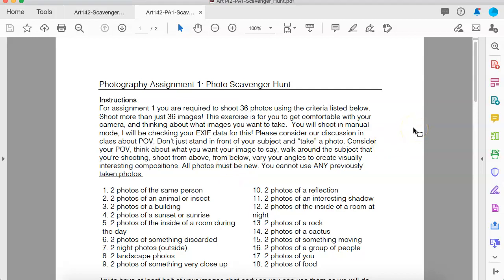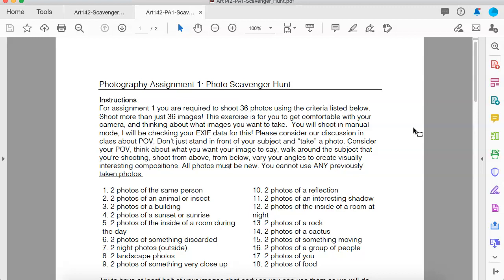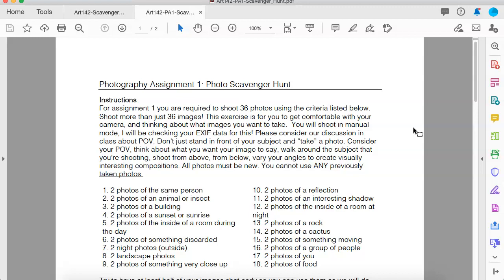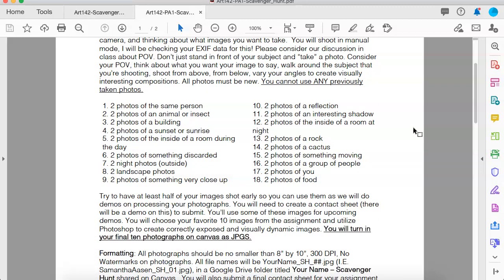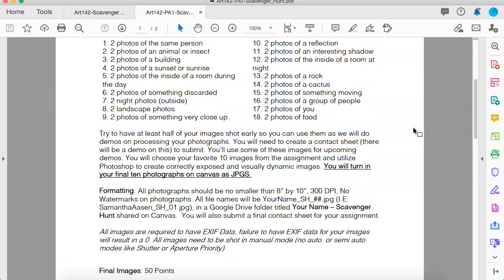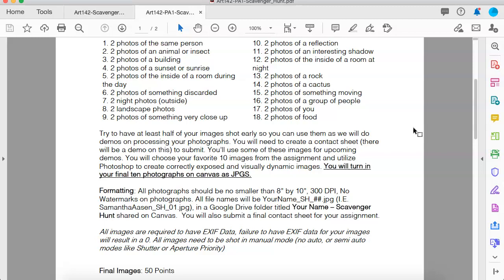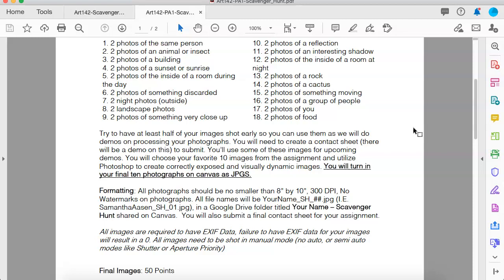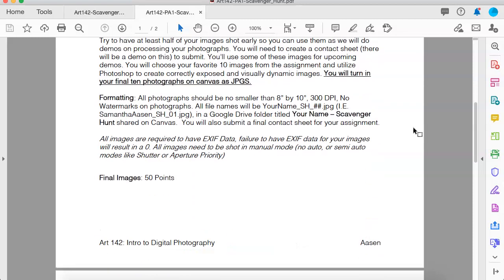ART142 Lecture ScavengerHuntIntro